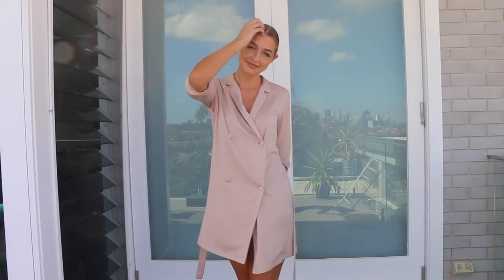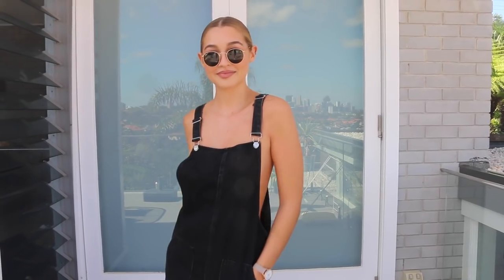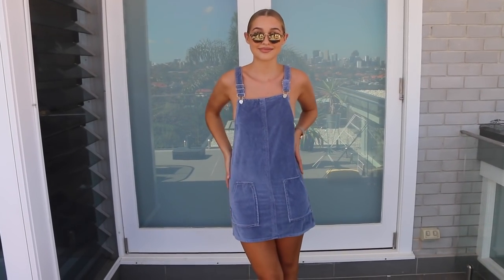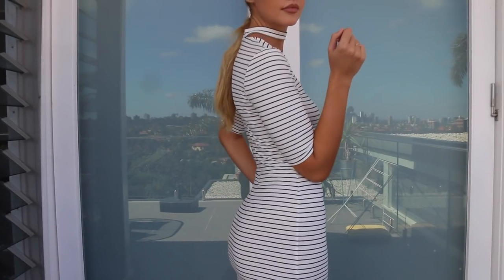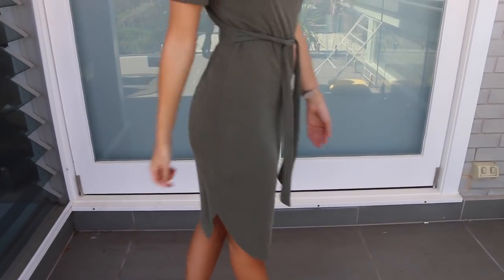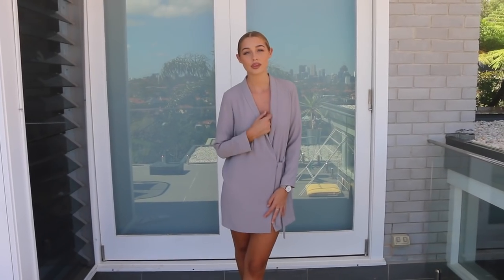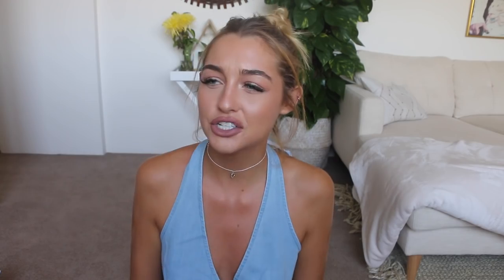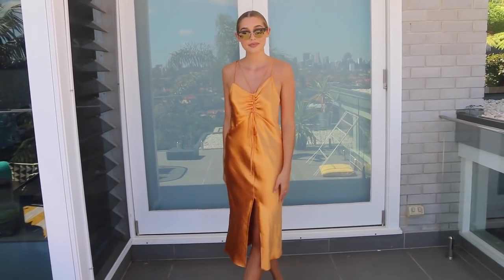TOPSHOP AUSTRALIA | Dresses Haul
All the details you need to know...

Hey my loves! Here is another video in collaboration with topshop on dresses!!!

Sammy x